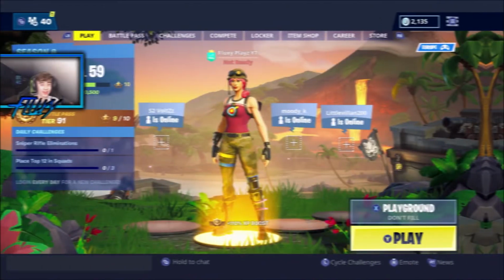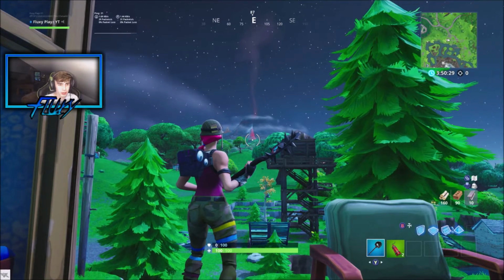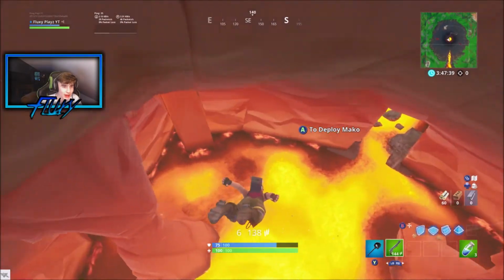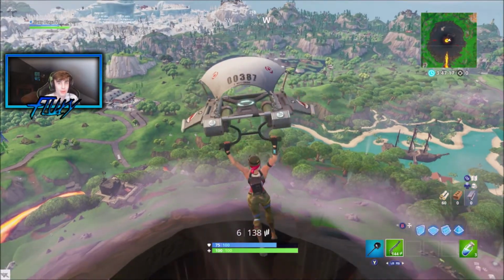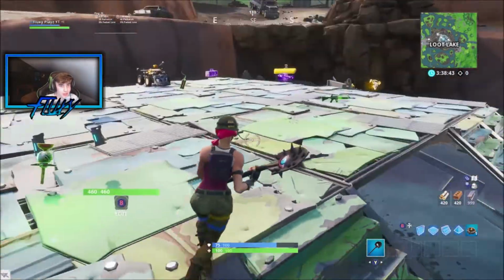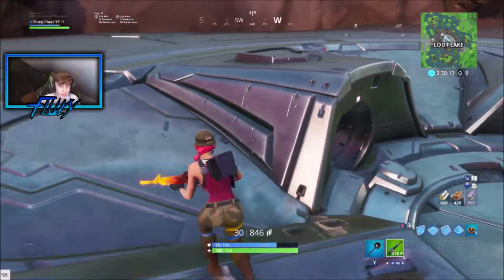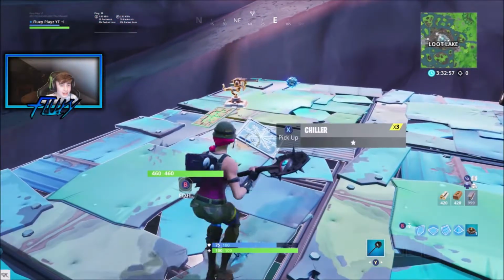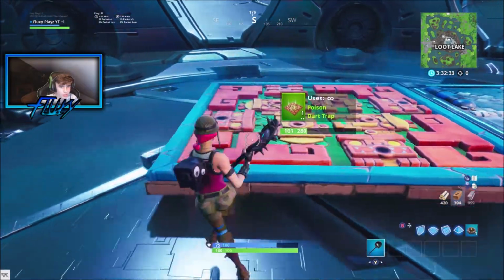I OPENED the Loot Lake Bunker! This happened....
▨Hi Guys in this video i will be trying to open or break the loot lake bunker and it was crazy!

▨If you guys want to play with me my Xbox and epic name is Fluxy Playz YT or you can leave your down in the comments :)

| SMASH A LIKE |

| INTERACT TOGETHER! |

▨If there is any feedback or anything else you want to message me, you can do so by messaging me through YouTube, xbox or a simple direct message on Instagram would be awesome!